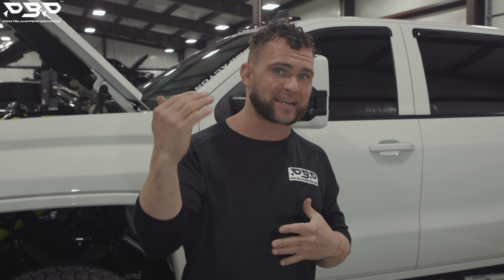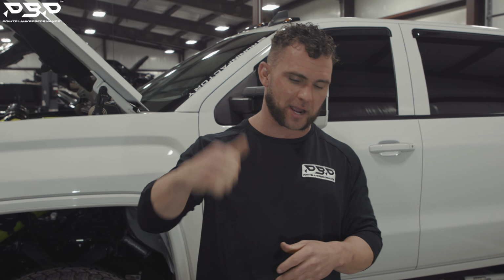1,000RWHP COMPOUND L5P BLOWS UP BOTH TURBOS!!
The L5P is BACK on the DYNO and ready to stretch her legs! Today on the YouTube channel the new Compound chargers are back installed on Cadens L5P! After hours of idle time on the new chargers and light driving on the dyno we are now ready to send the RPMS over 3400 and step the fueling in !! Tune in today to see if Cadens D4 powered L5P with only 44psi of Boost can sent it over that 1,000RWHP mile stone !